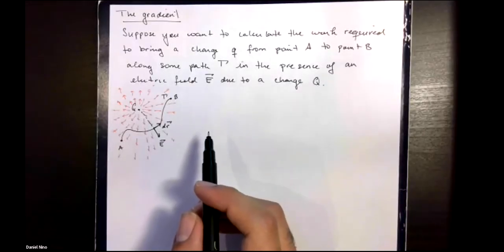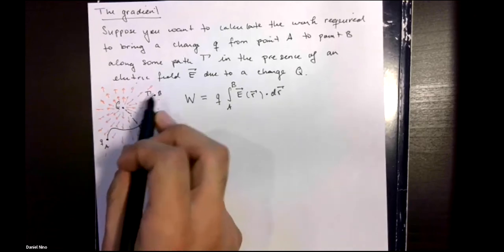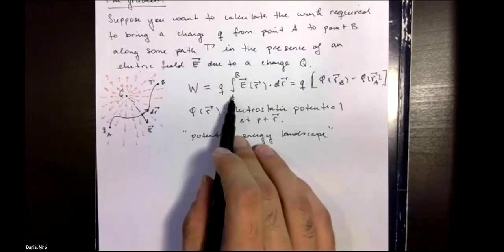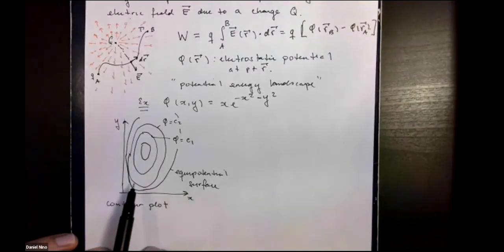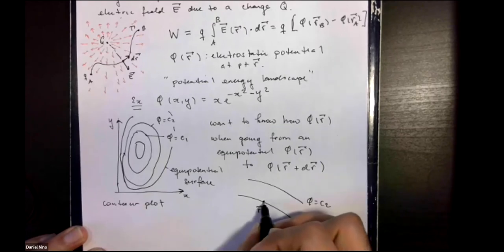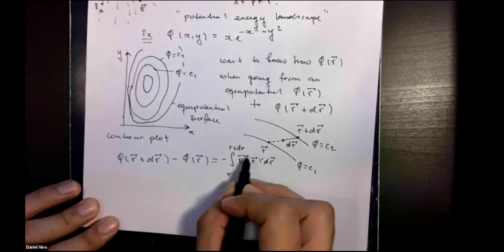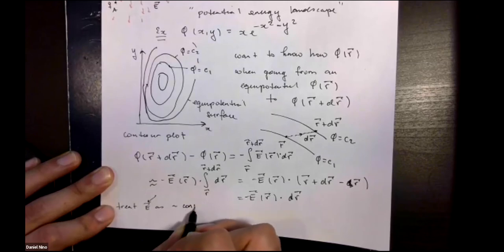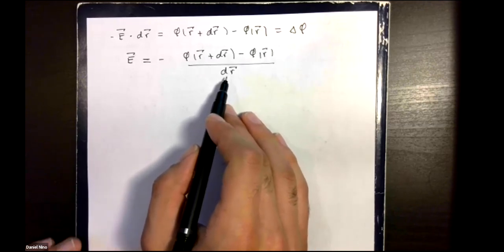3.1 The Gradient (Motivation)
Motivating the need for the gradient of a scalar function.